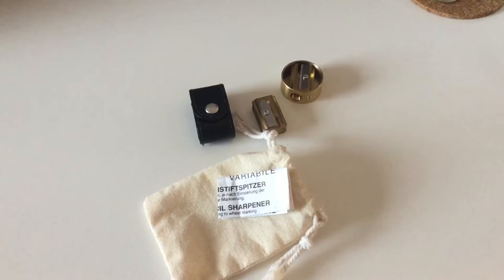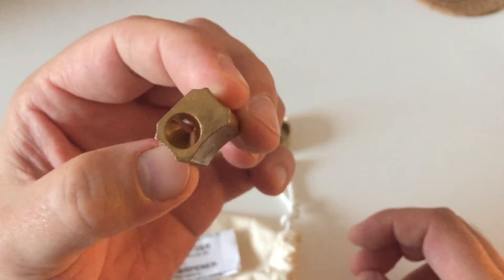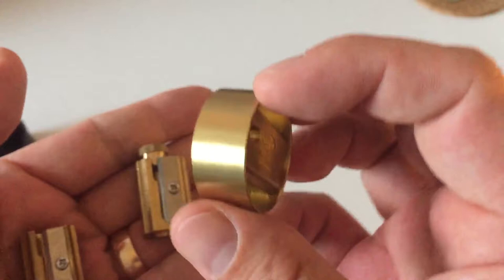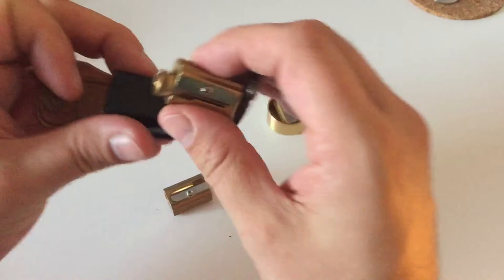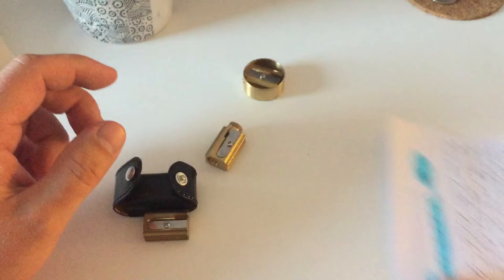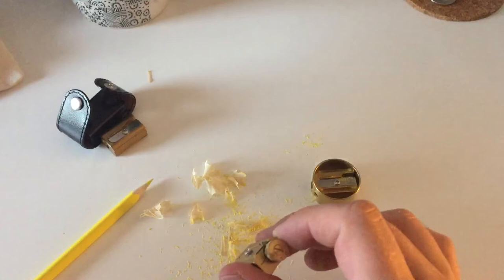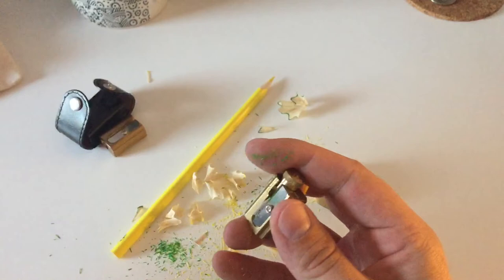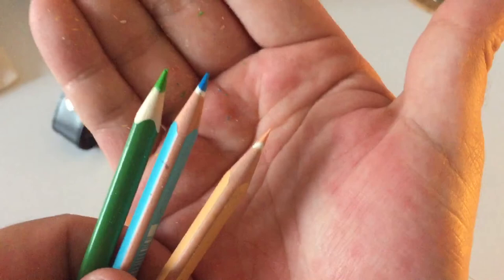Brass pencil sharpeners by DUX – Review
This video is part of a review which is to be found